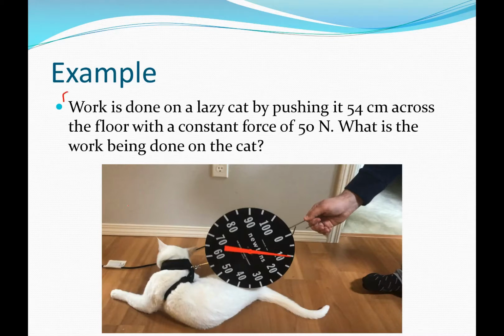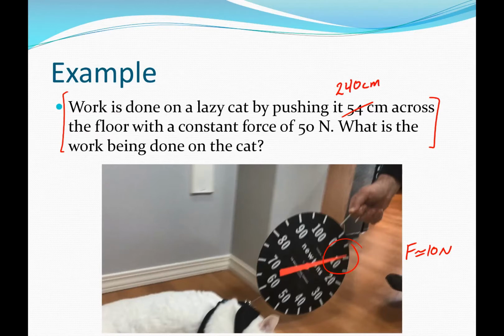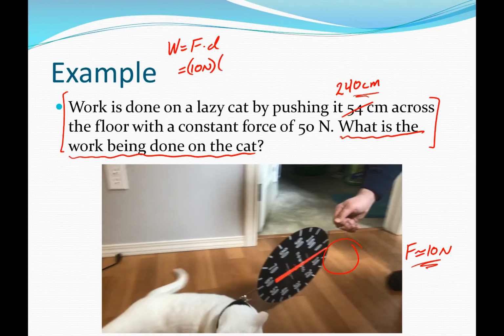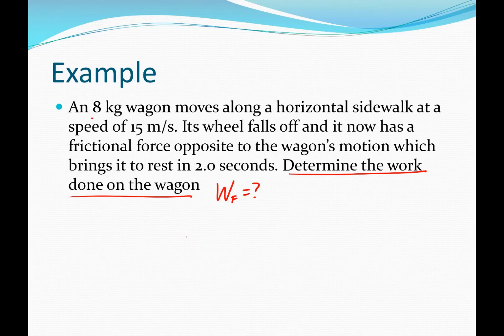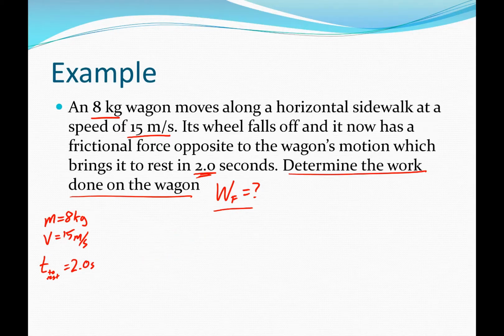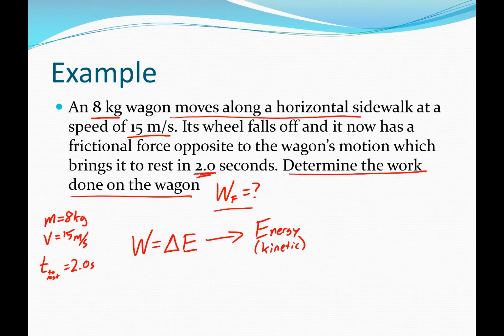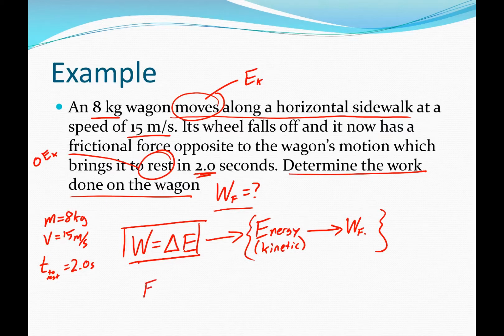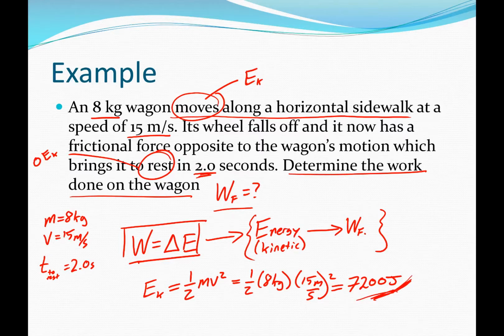Physics 20: COE - Work and Energy Examples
Physics 20

Examples to go along with lesson 2, work and energy.